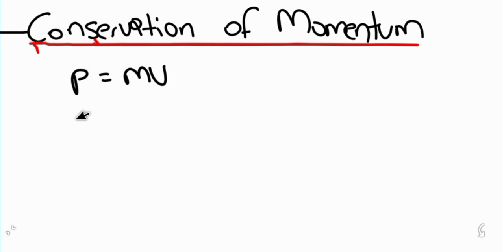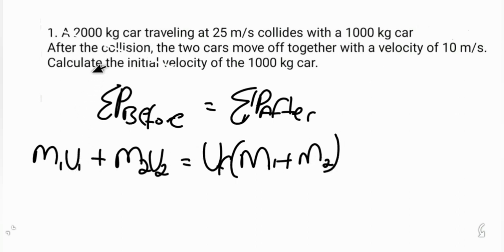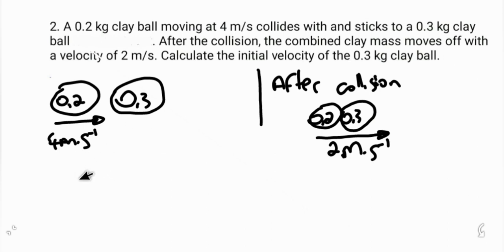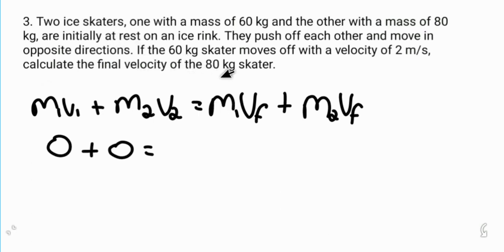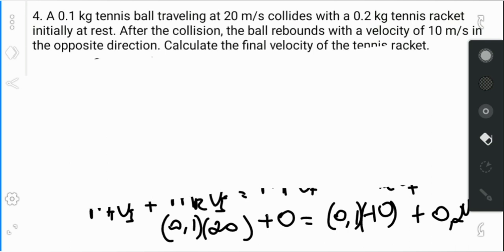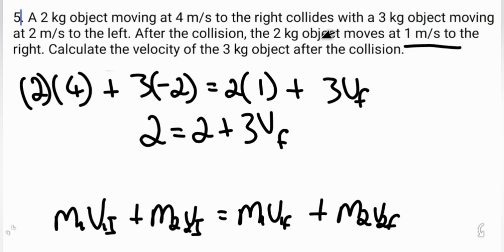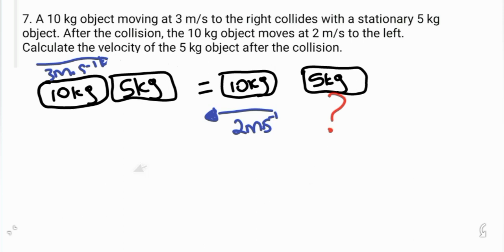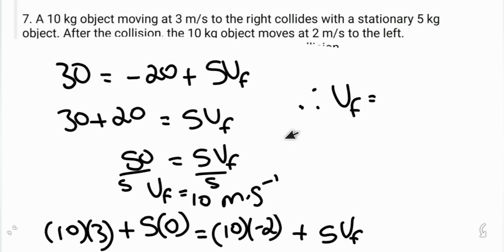reviews on conservation of momentum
Join us as we break down the mathematical principles behind conservation of momentum and see how this law plays a crucial role in understanding the behavior of moving objects. Get ready to expand your knowledge of physics and appreciate the beauty of momentum conservation in action.